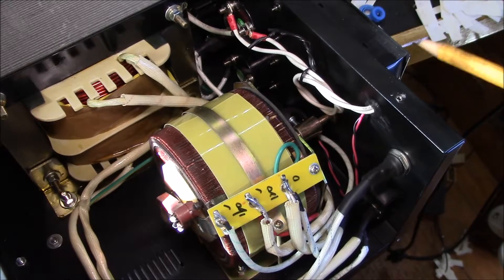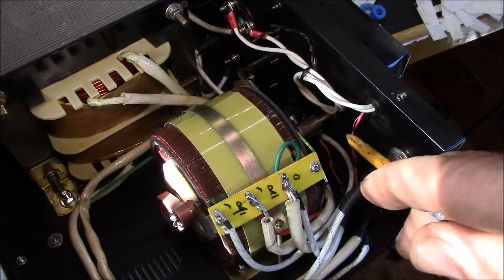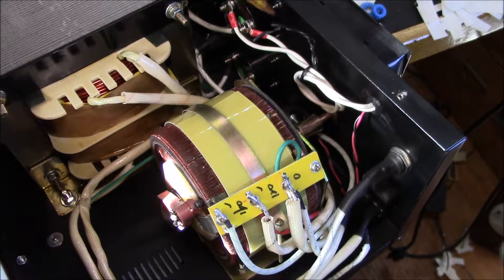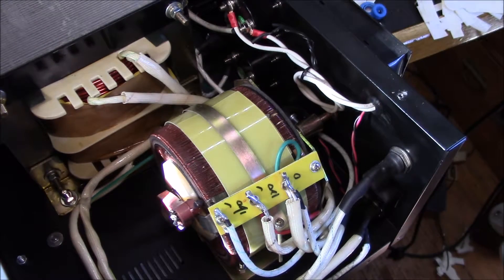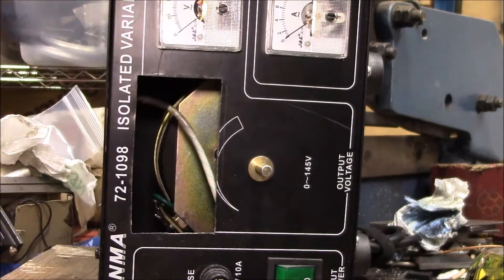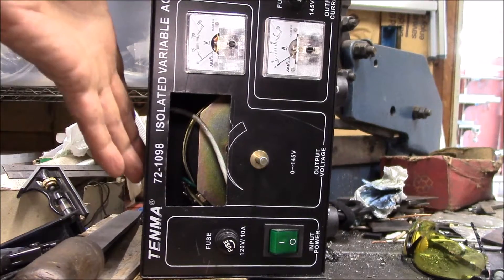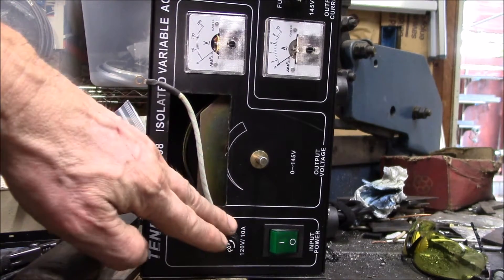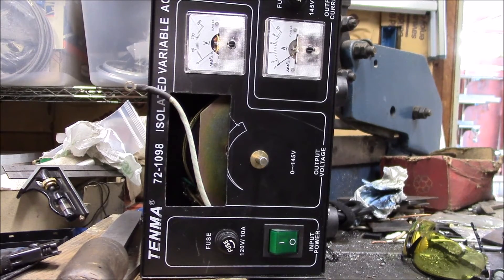Quest for Zero, (a.k.a. PZEM-021) Part 2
Scoping out the inside of the power supply and making a cutout for the new panel meter.

I had always wanted to recess the panel meter inside the power supply.  In my first iteration, I decided to just mount it with Velcro on the front to minimize modifications aside from a small hole for the wires.

For this second version, I decided to cut out the front panel to fit the meter inside the power supply.  This should make for a cleaner and safer installation as there will be no exposed wires.

To be continued, next video we'll dive into the line and neutral configuration inside the power supply.  With the old meter, it made no difference, but with the new meter it does:

SOUNDTRACK:
Louisiana Fairytale by Austin Rogers